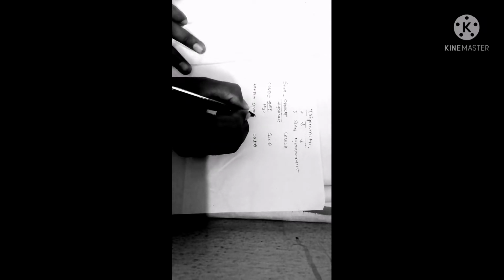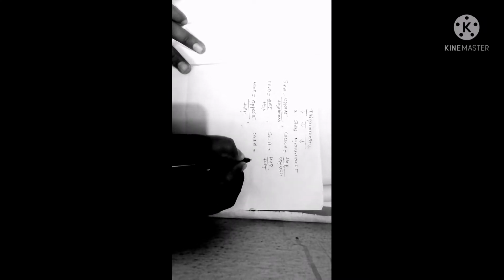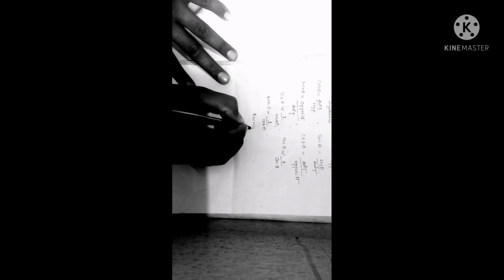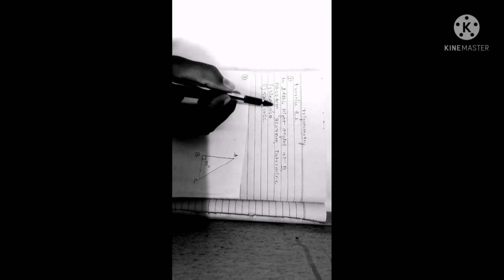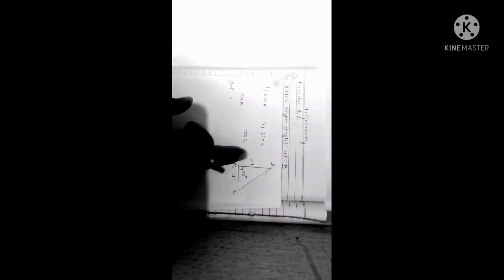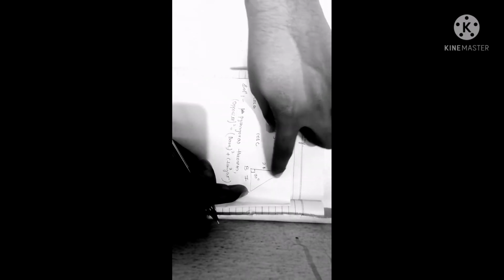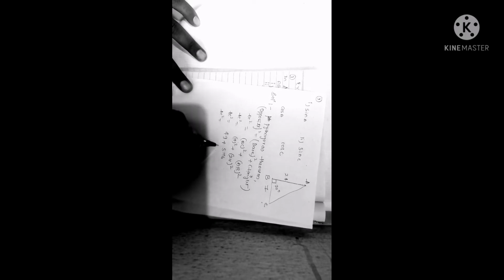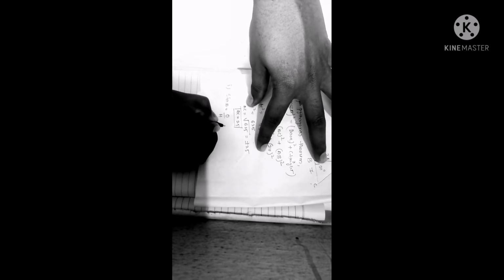Introduction to Trigonometry | Class 10| Exercise 11.1(1).